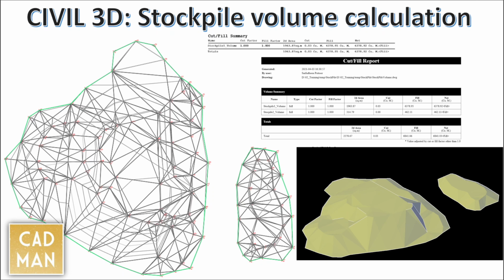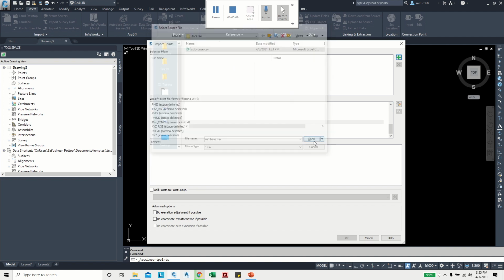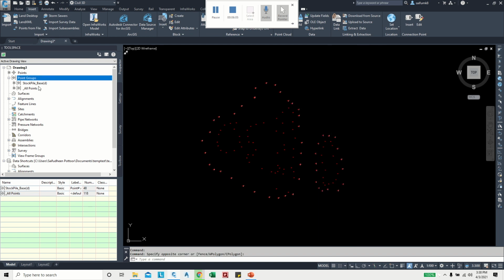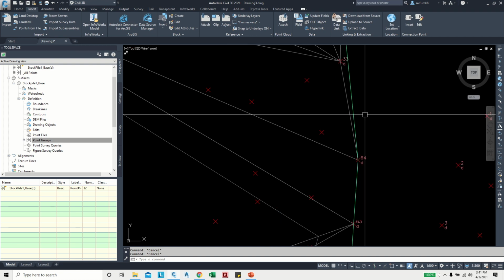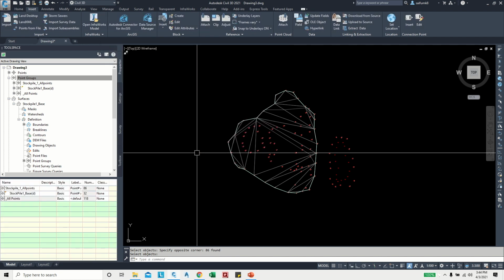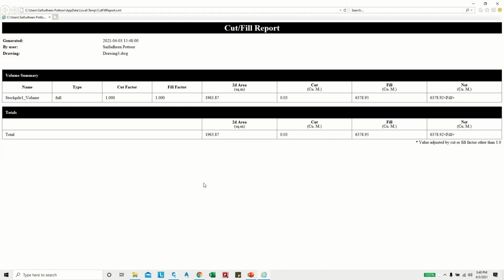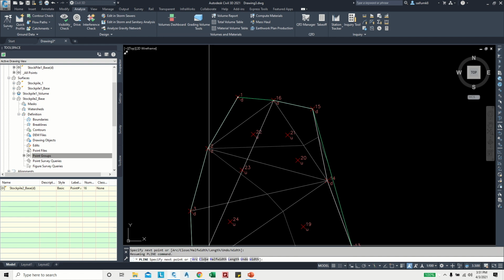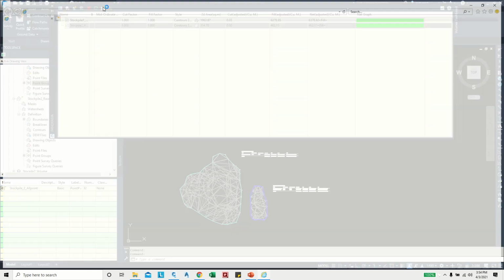Civil 3D: Stockpile Volume Calculation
In this video I'm showing Stockpile Volume calculation in Civil 3D by using survey point excel file.

Also covering followings:
1. Import points file from Excel
2. Draw Pline through Cogo points by using Civil 3D transparent command
3. Create Point groups by raw description.
4. Create Surface from Point Groups.
5. Surface Analysis

Find out my popular AutoCAD Plugins on the Autodesk app store